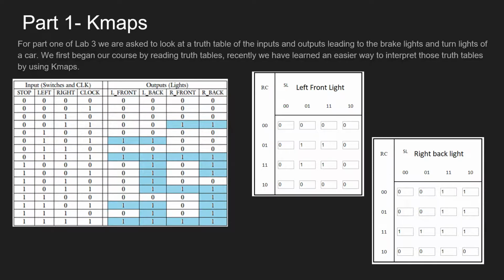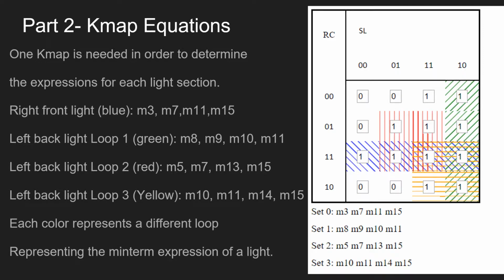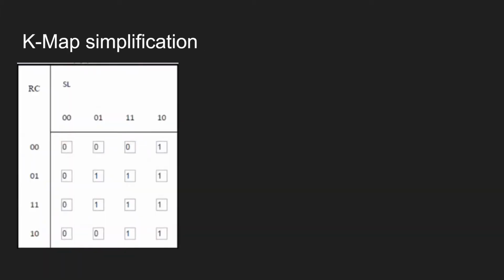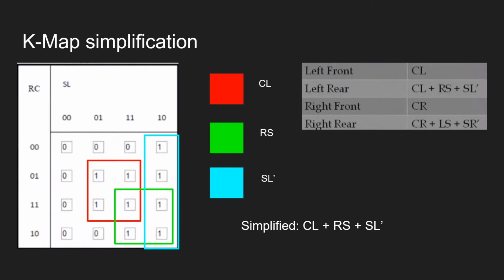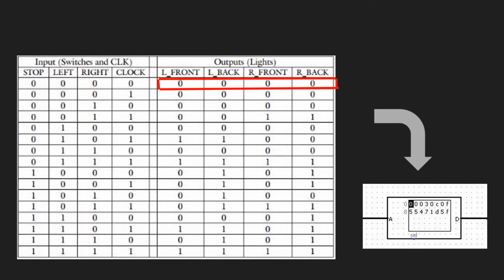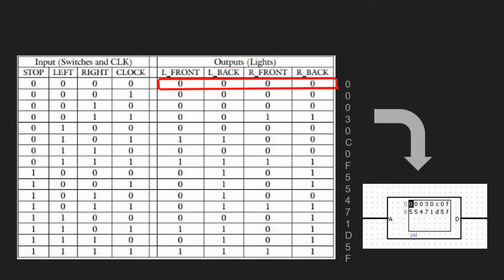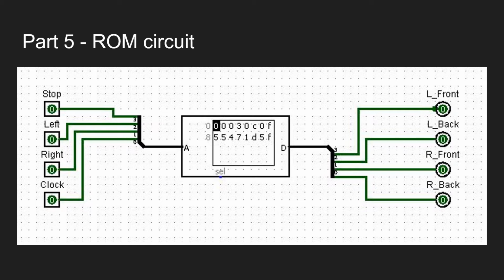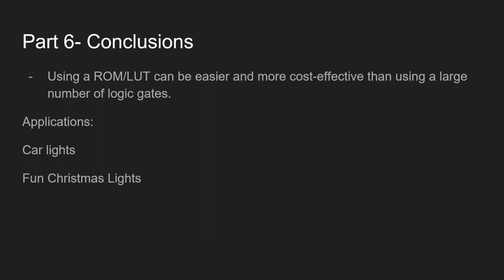ECEN 160 Lab 3